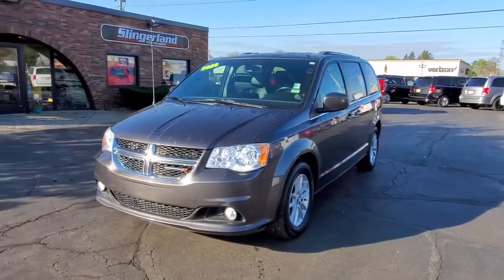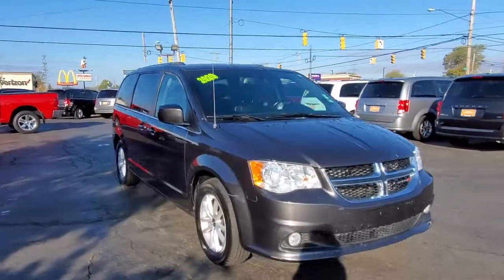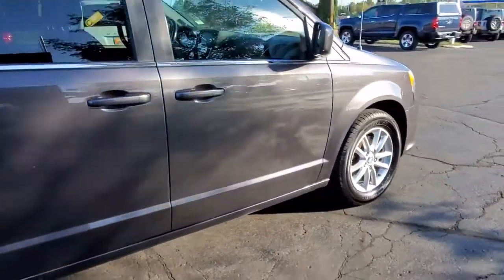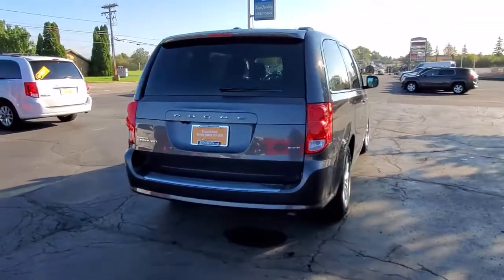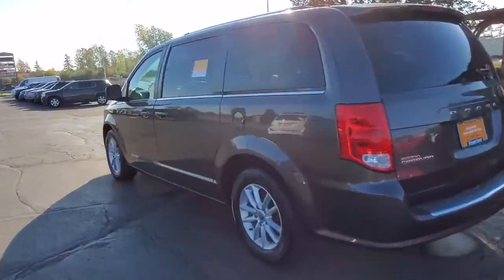2020 Dodge Grand Caravan Owosso, East Lansing, Haslett, DeWitt, St. Johns, OK P5576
Used 2020 Dodge Grand Caravan available at Slingerland Chrysler in Owosso, Michigan. Servicing the East Lansing, Haslett, DeWitt, St. Johns, MI area.
2020 Dodge Grand Caravan SXT - Stock#: P5576 - VIN#: 2C4RDGCG7LR174168

Slingerland Chrysler
3640 E M 21